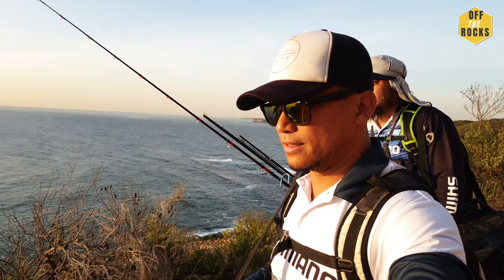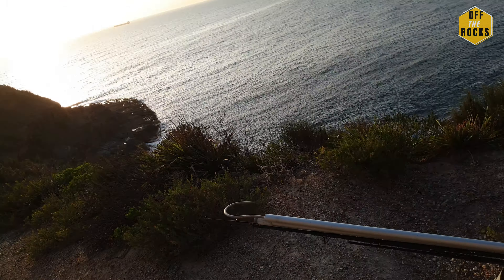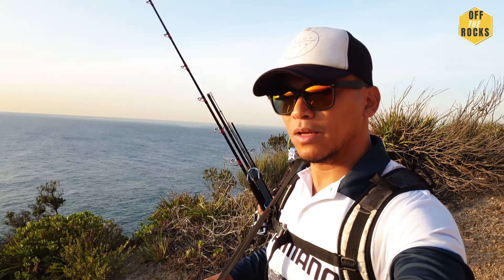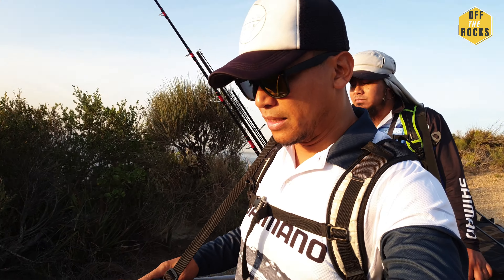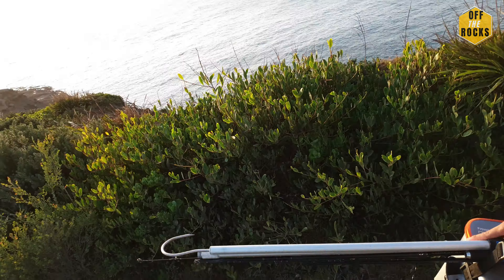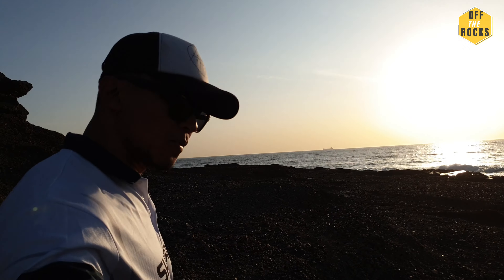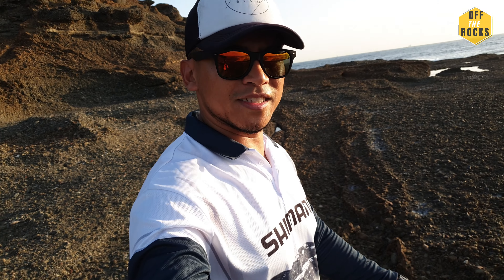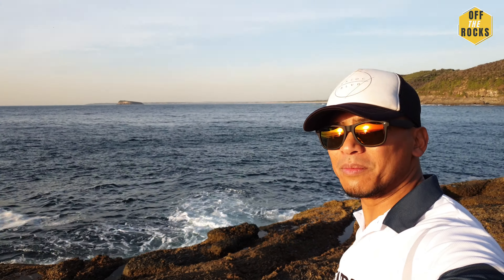How to choose a rock fishing ledge [swell & wind]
Did you know that you can still go rock fishing if the swell and wind is high. I will explain how you can choose a safe rock fishing ledge based on the swell and wind.

I also talk about revealing fishing locations and the etiquette.

Hadi (a.k.a. Abu Tuna)